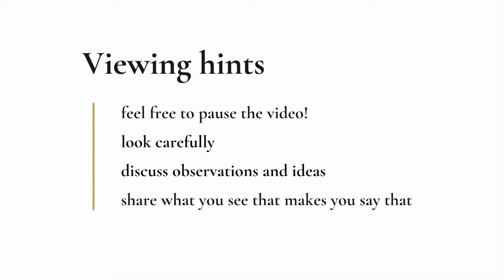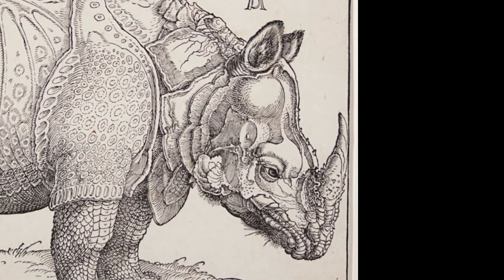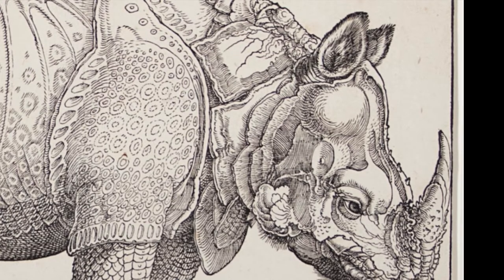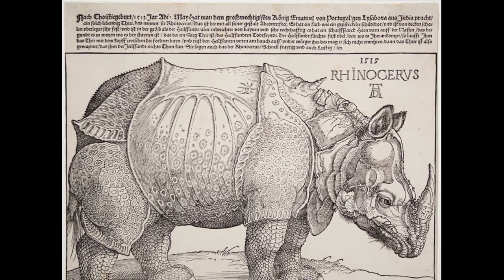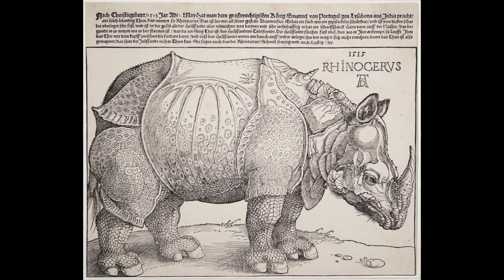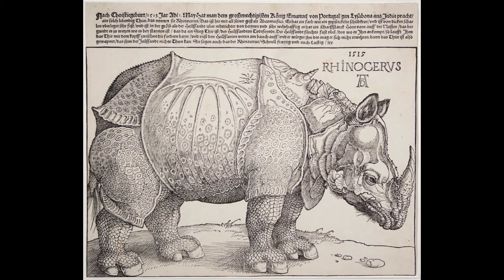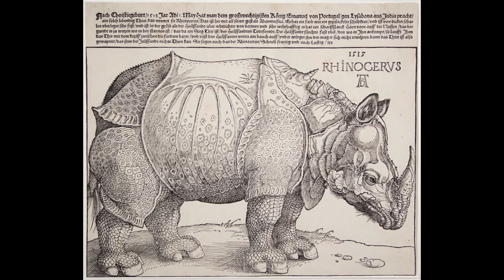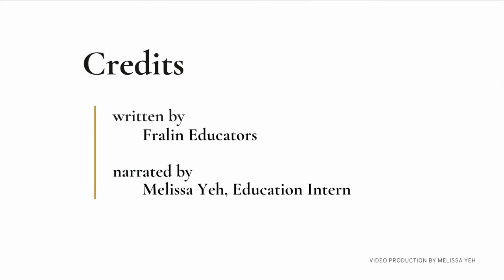Writer’s Eye Spotlight Tour: Albrecht Dürer’s “Rhinocerus”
A featured selection for Writer’s Eye 2020, Albrecht Dürer created his woodcut print "Rhinocerus" in 1515 without ever having seen a rhinoceros! In this Spotlight Tour, created for The Fralin Museum of Art’s 34th annual ekphrastic writing competition, UVA student docent Melissa Yeh narrates guided viewing, and shares information about this detailed print which became the standard image of a rhino in Europe for the next 300 years.

Albrecht Dürer
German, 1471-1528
Rhinoceros, 1515
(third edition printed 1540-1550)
Woodcut on paper, 10 x 12 inches (25.4 x 30.5 cm)
The Fralin Museum of Art at the University of Virginia
Gift of the Honorable Hugh S. Cumming, 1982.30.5